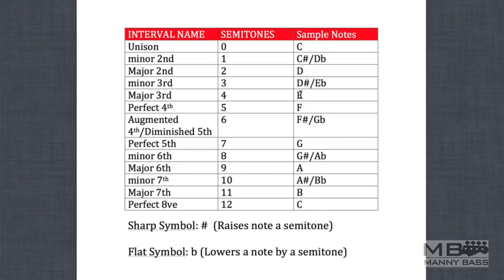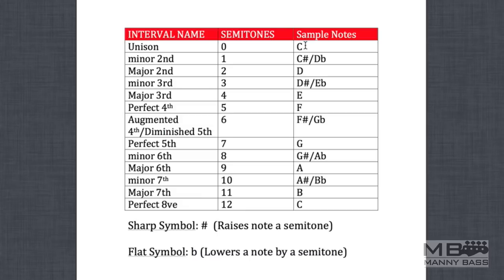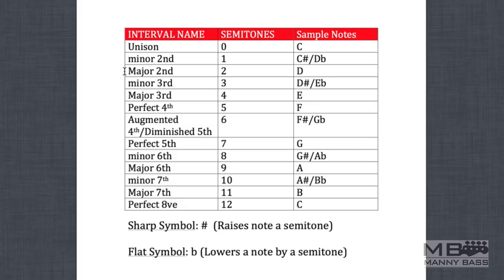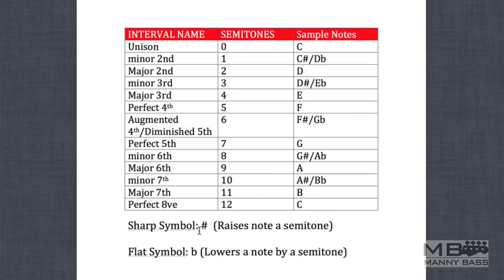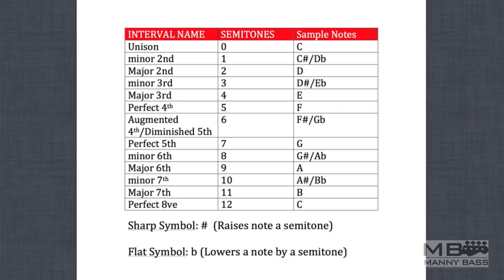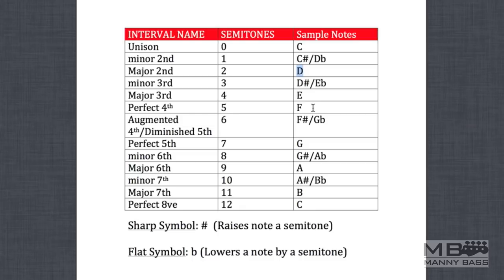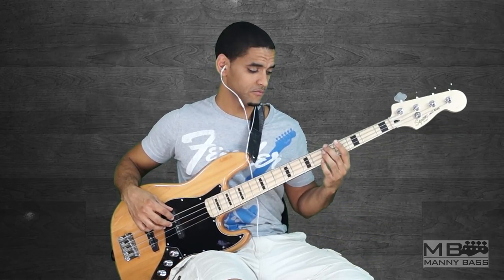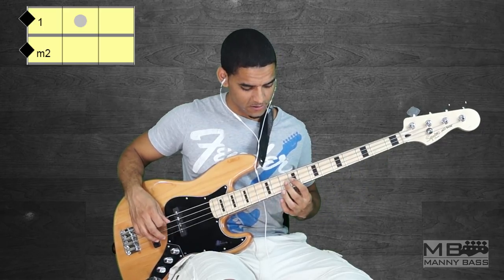Bass Basics 2: Intervals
In this tutorial you will learn the names of the music intervals and how to play them on the bass guitar.